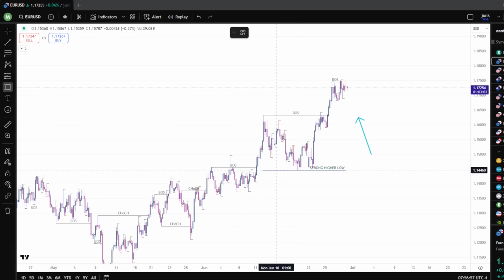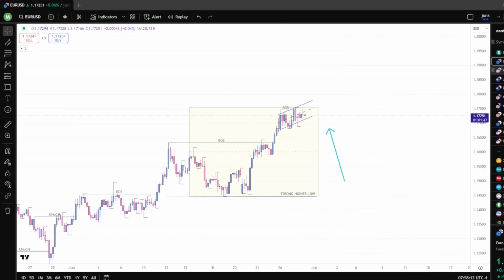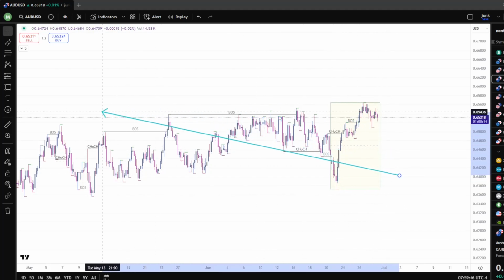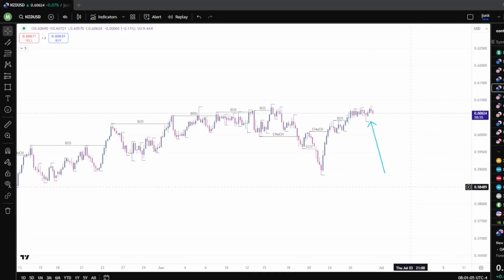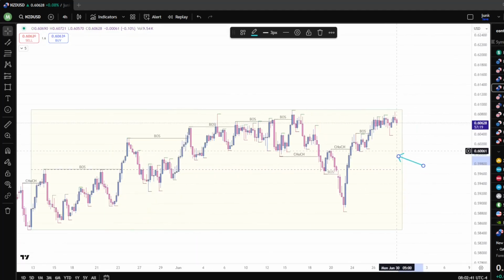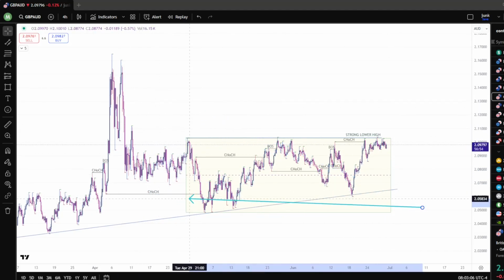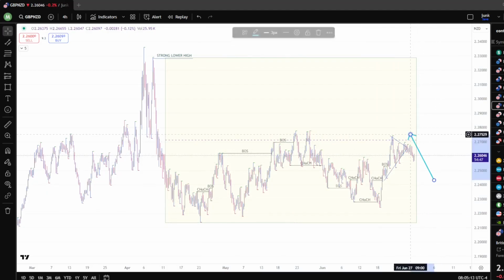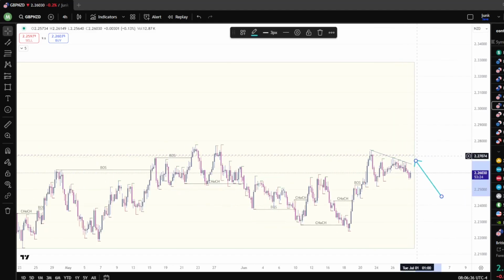USD pairs to start to retrace lower? Forex market analysis of price action EUR/USD GBP/USD AUD/USD